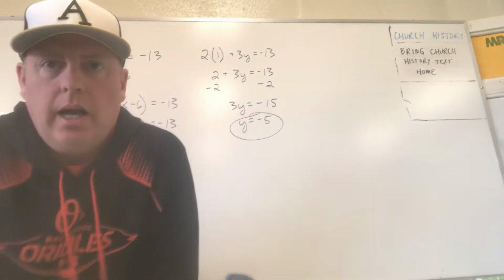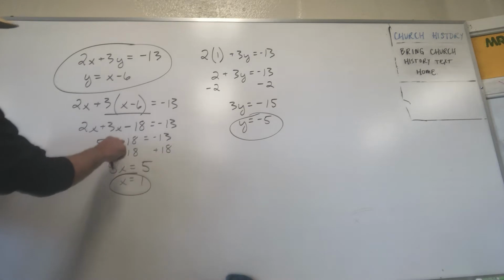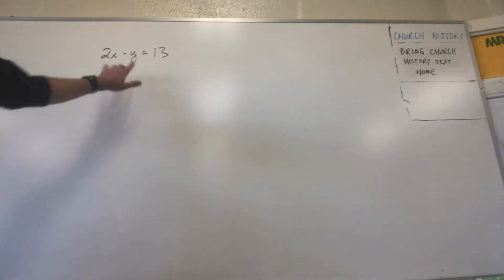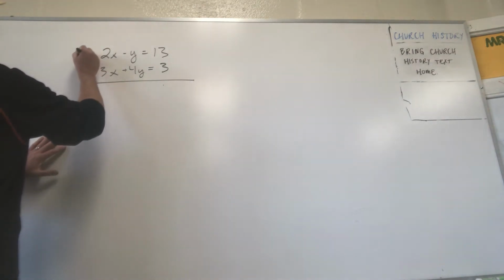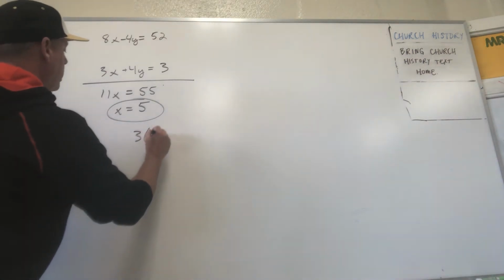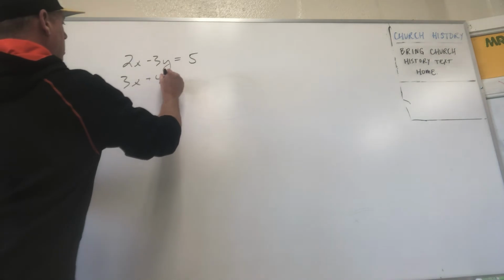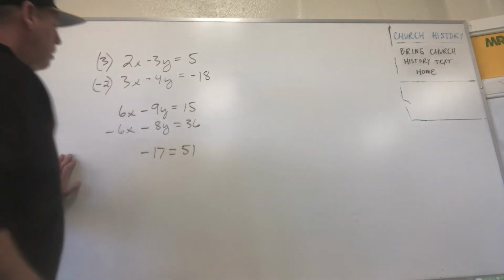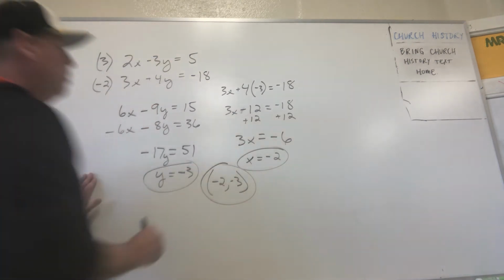April 15, 2020